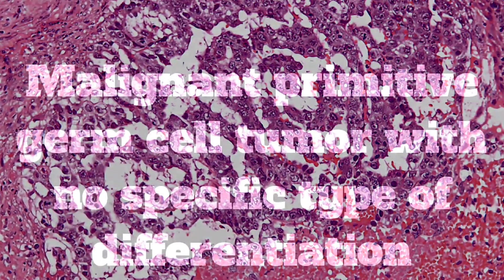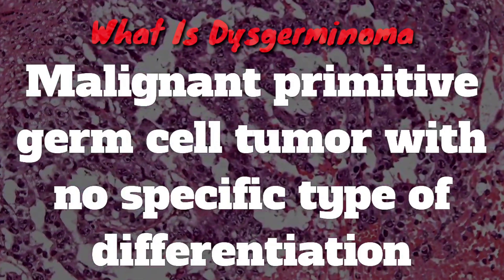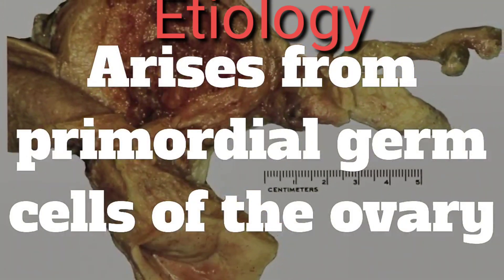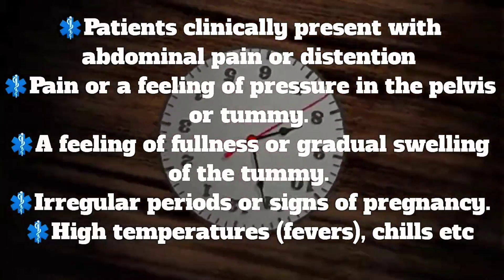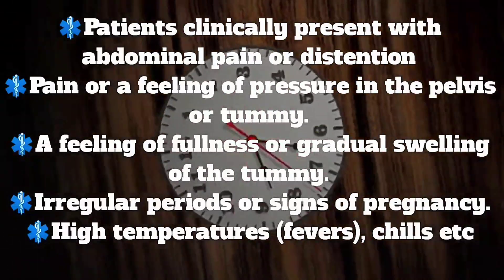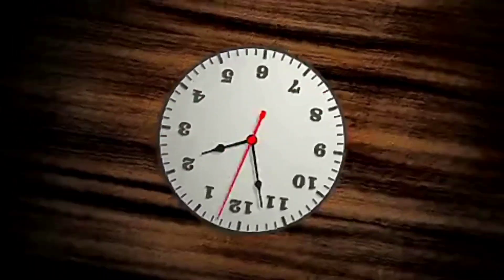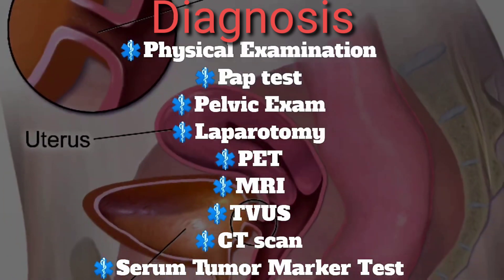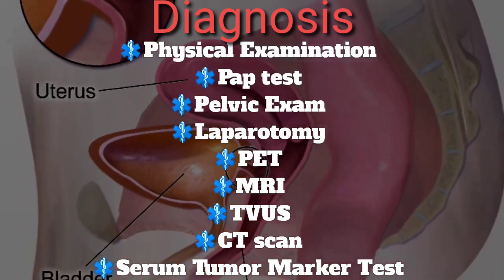Dysgerminoma|Causes Riskfactors Symptoms|Diagnosis|4 Common Treatments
Malignant primitive germ cell tumor with no specific type of differentiation

Etiology
Arises from primordial germ cells of the ovary

Clinical features
⚕️Patients clinically present with abdominal pain or distention
⚕️Pain or a feeling of pressure in the pelvis or tummy.
⚕️A feeling of fullness or gradual swelling of the tummy.
⚕️Irregular periods or signs of pregnancy.
⚕️High temperatures (fevers), chills etc

Credits
Editing Software

Mobile Phone

OnePlus 7